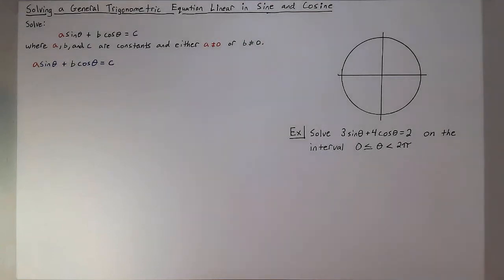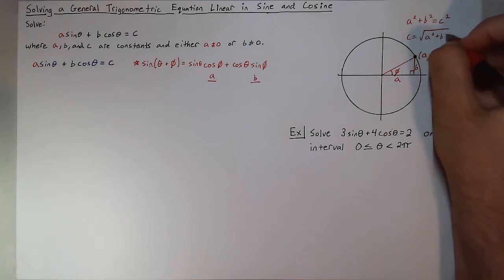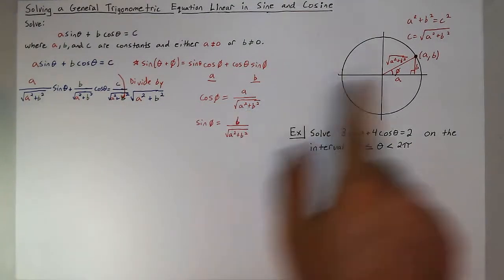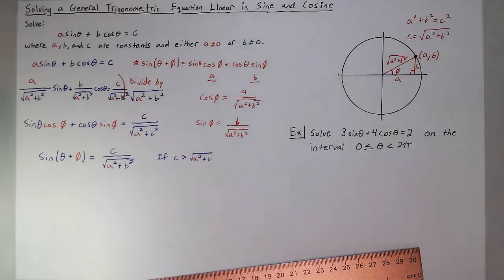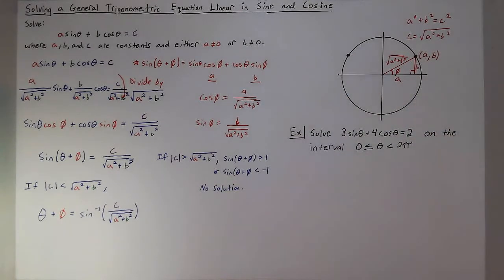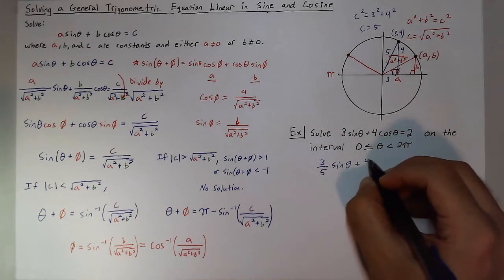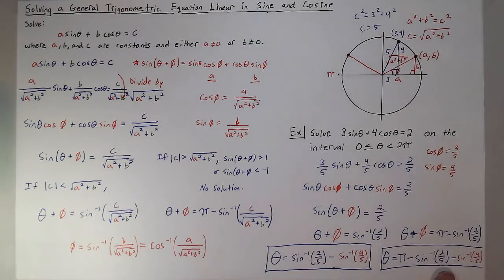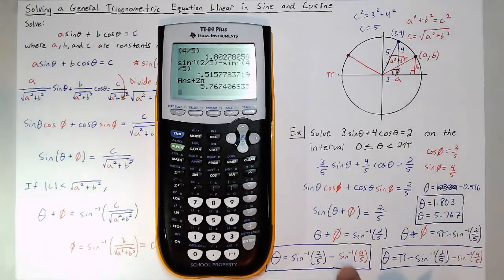Solving a General Trigonometric Equation Linear in Sine and Cosine [7.5-6]